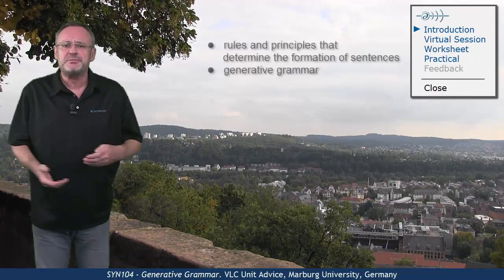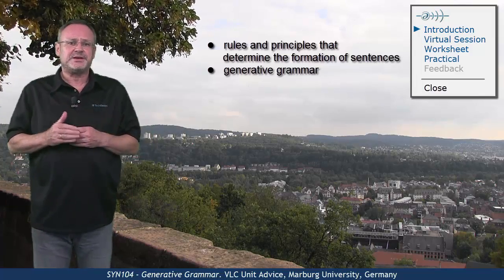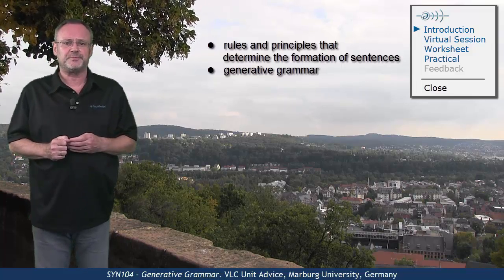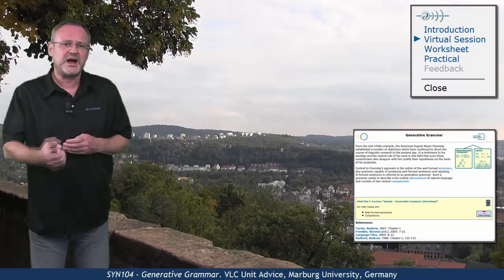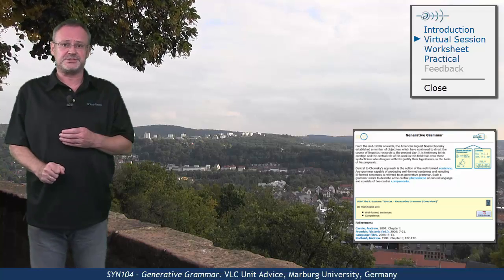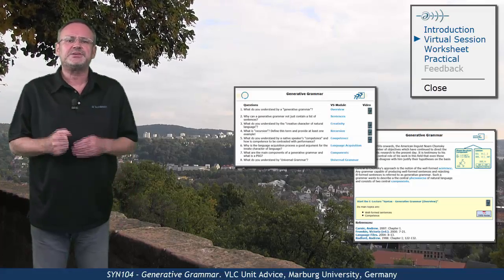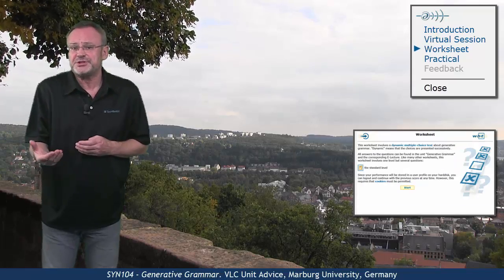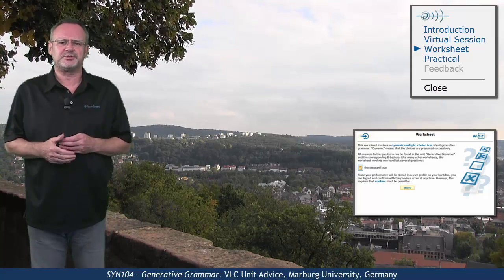SYN104 - Unit Advice (Generative Grammar)